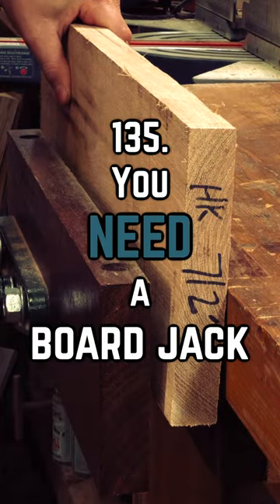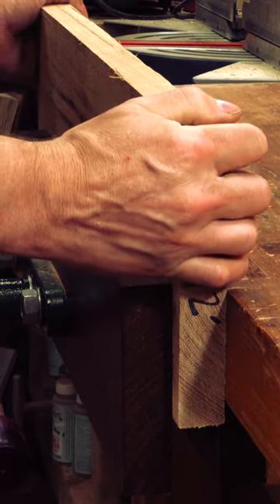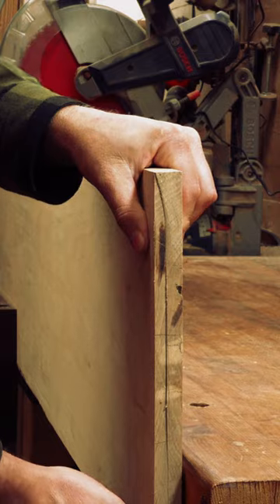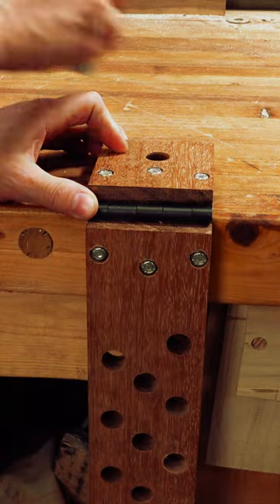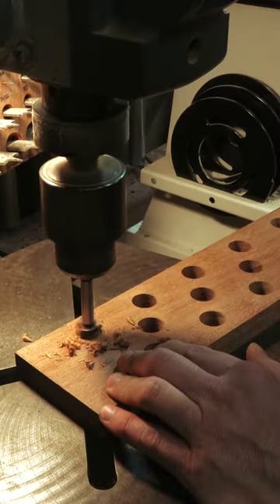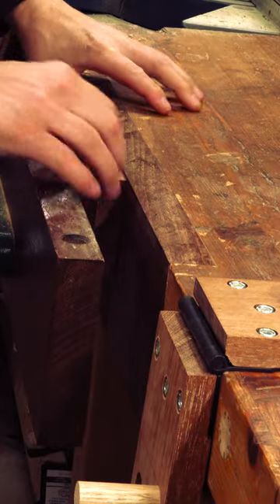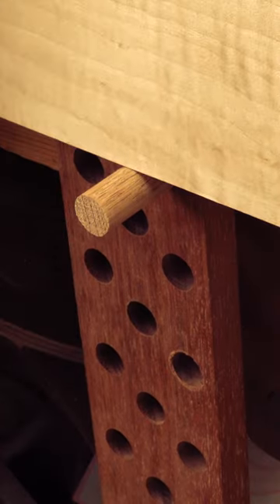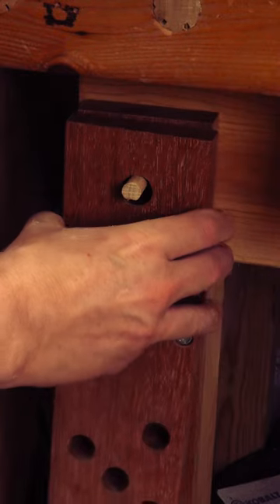135. You NEED a board jack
Michelle B
Keith Current
William L McNally
Jerry Adams
Tommy QR
Zach Finch
Rich Lightfoot

Bench vices are great tools for working on the edge of your stock, either for planing, gluing or assembly.  If the stock you’re using is roughly the same size as your vice, you’re good to go and need only to tighten down.  But longer boards need a different approach entirely as the pressure you put farther down from the clamp becomes like a lever.  You can’t argue with physics.

We’ll create something called a board jack, and really all you’ll need is a hole next to the edge of the top of your bench top.  We’ll use a door hinge and attached a couple boards.  The table top board will get a 3/4” hole and we’ll add a dowel/bolt.  The second one that hangs off the bench will get rows of holes that are 3/4 inches in diameter.  You’ll need a 3rd board that’s the thickness of the other two…this will sit in the vice and give you clearance for your board jack.  Now when you need to clamp a longer board, grab your jack and add it to your table top using a peg in the correct hole.

Because every took should have a place, we’ll add a dowel and hang our board jack on the leg of the bench, out of the way.